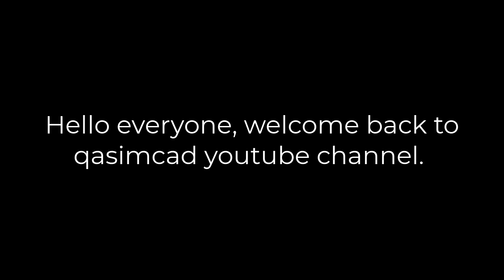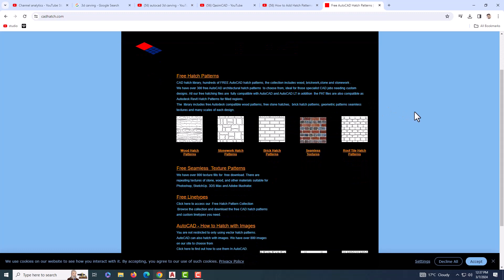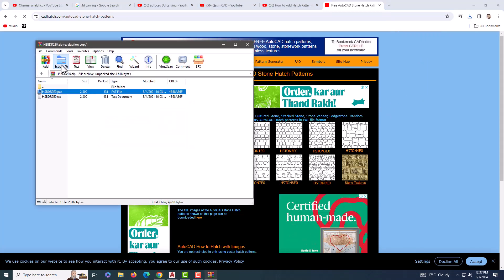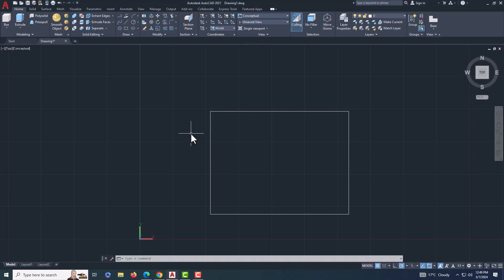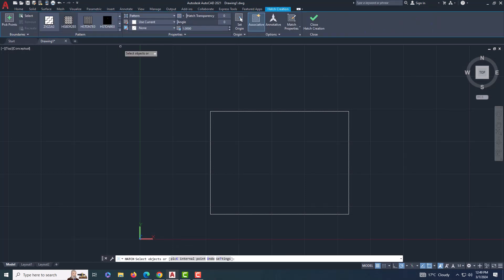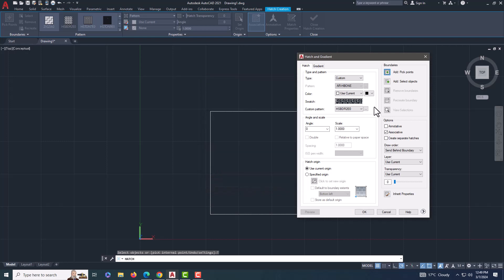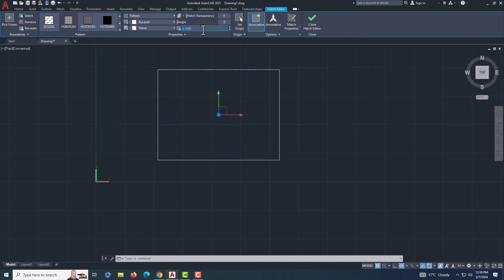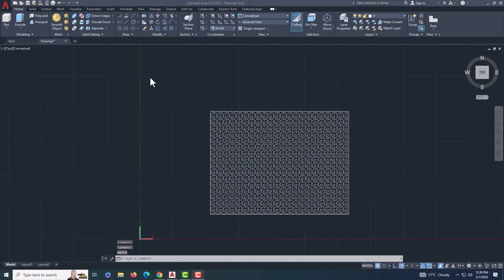How to Download and Apply Custom Hatch Patterns in AutoCAD - QasimCAD